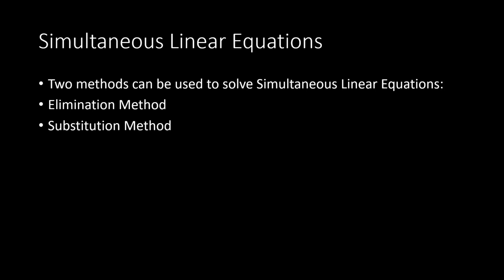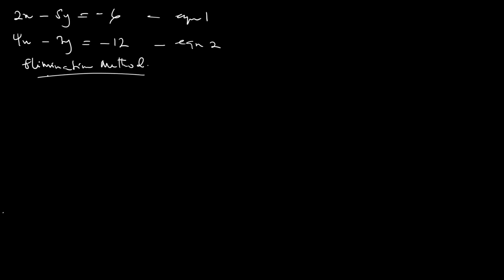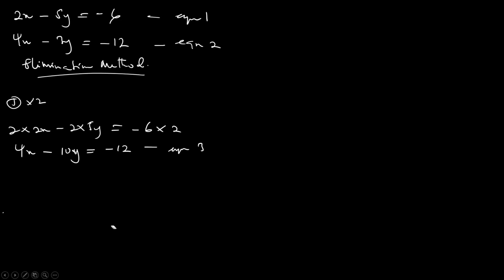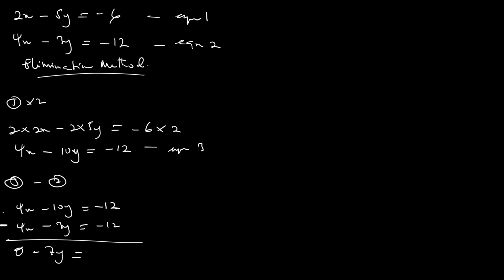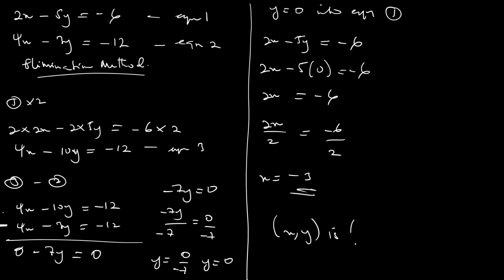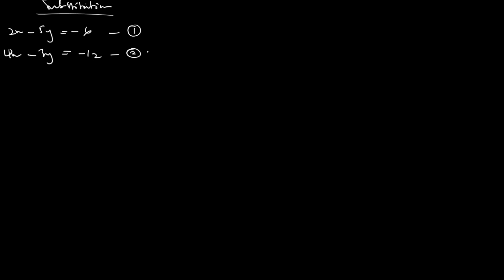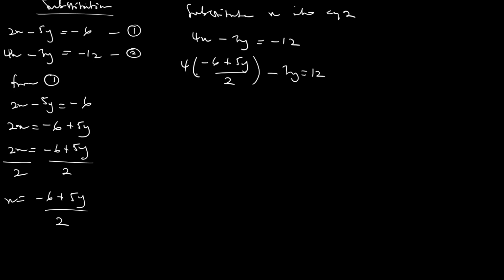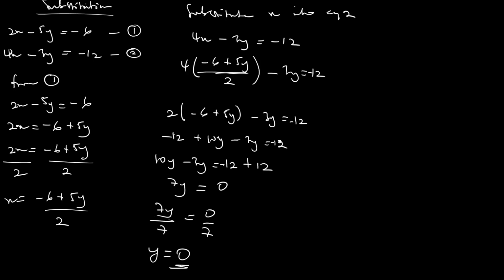Simultaneous linear equation in two varisbles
How to solve simultaneous equation